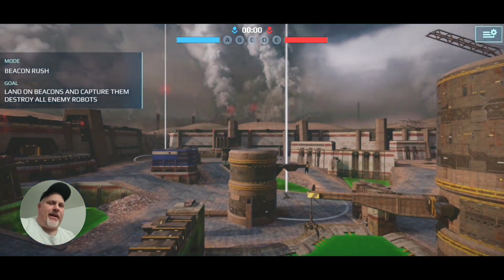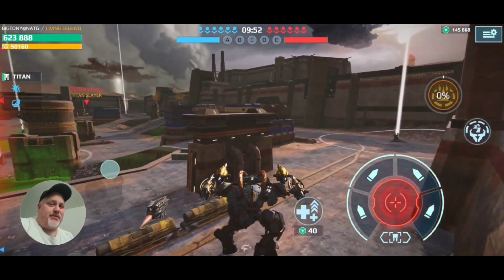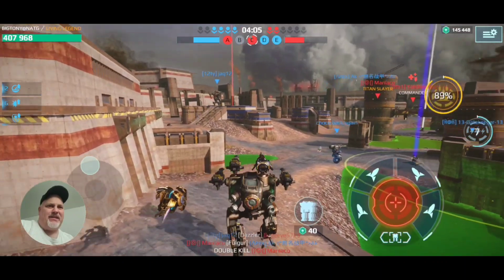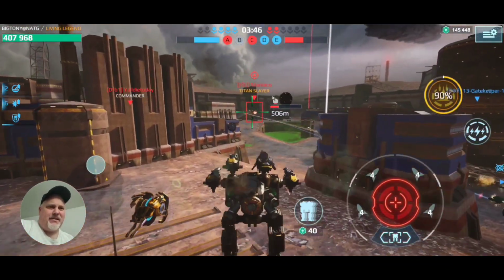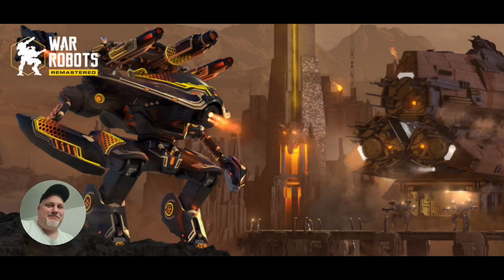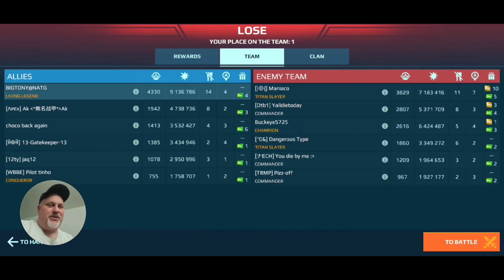THAT WAS TOTALLY STUPID [ WAR ROBOTS ] WR GAMEPLAY & COMMENTARY